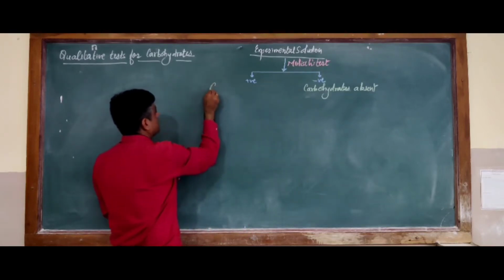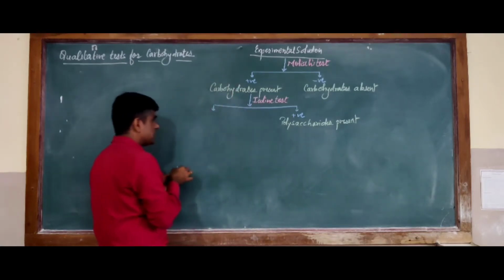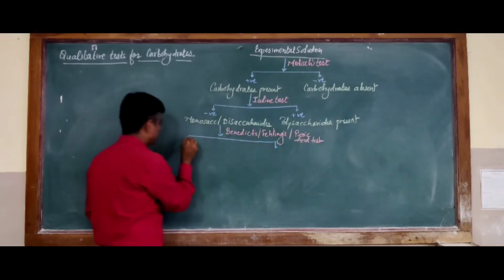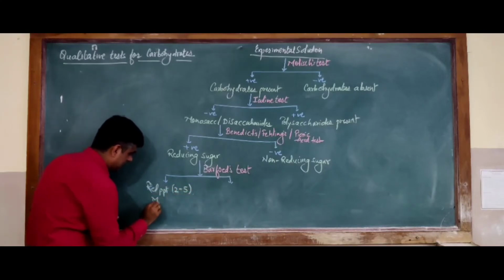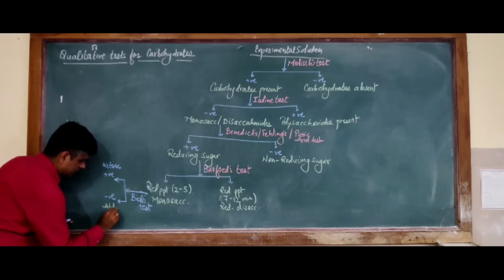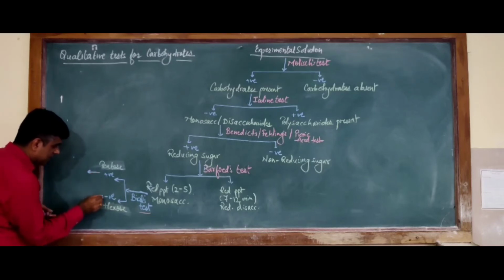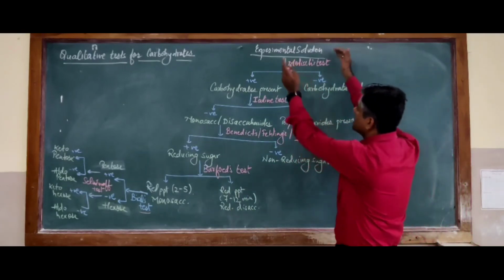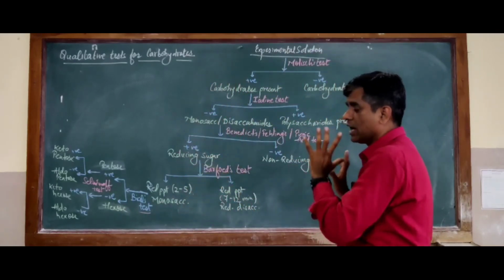Qualitative analytical Tests for Carbohydrates - sequence of steps Biochemistry Practical